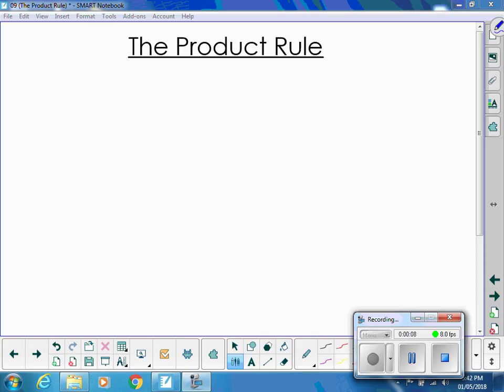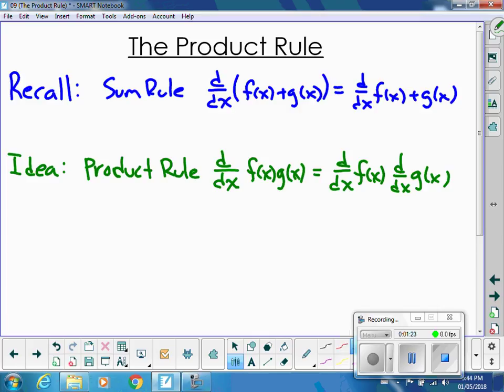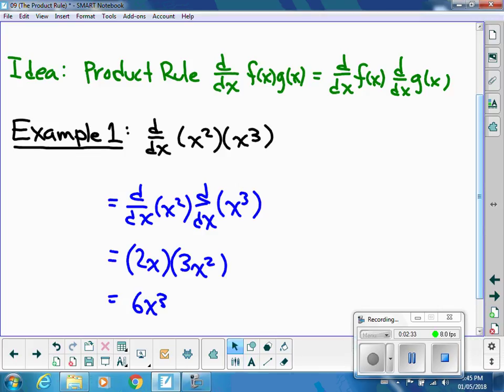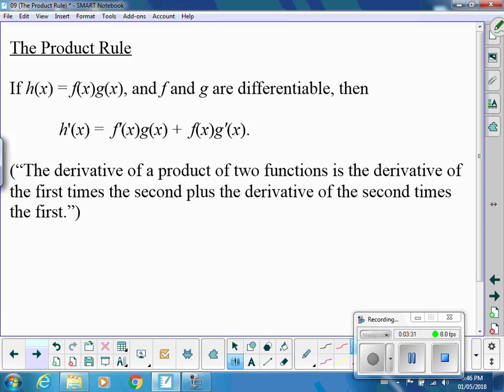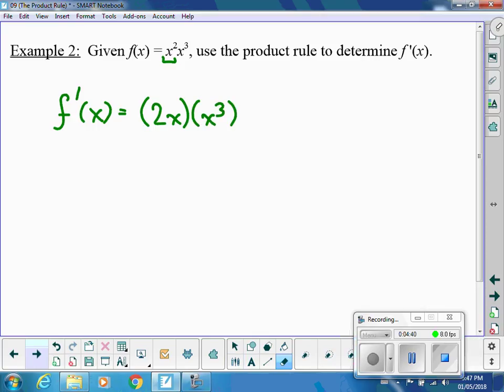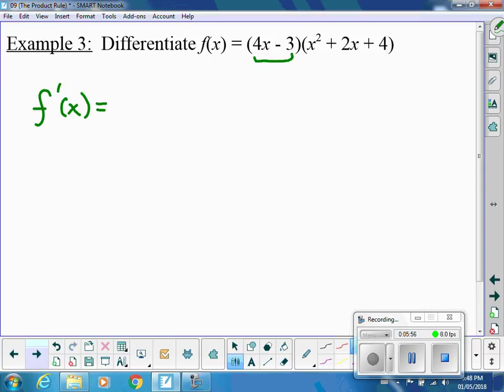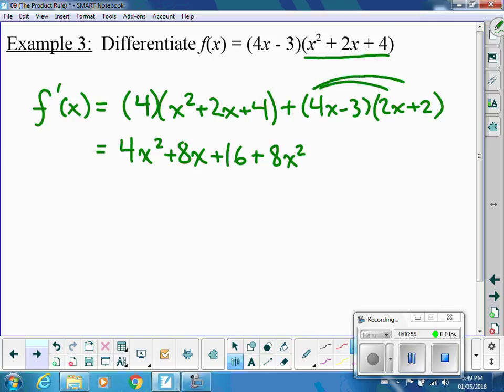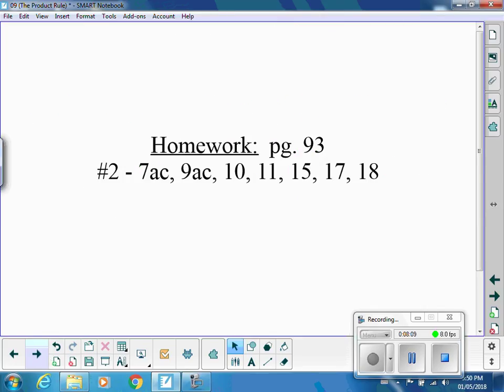09 Product Rule MCV 4U May 03